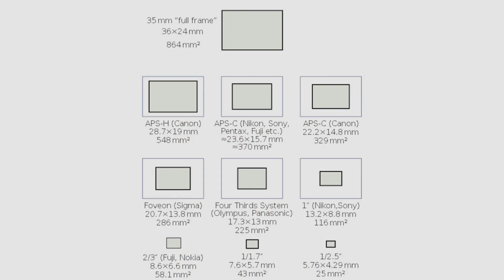Camera Sensor Sizes Explained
In this video I give you a run down of the various sensor sizes used in modern photography  and why you may prefer a certain sensor size over another one.
Gear I use:
Canon 24-105 F/4L IS USM
Canon 85mm F1.8 USM
Canon 70-300 F/4-5.6 IS USM
Panasonic Lumix G7
Lumix G Vario 12-60 F/3.5-5.6